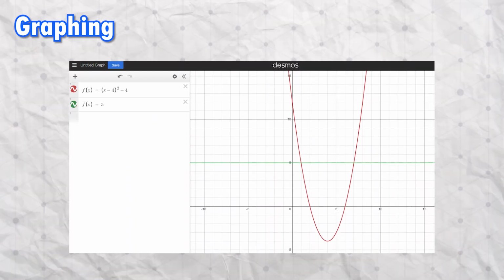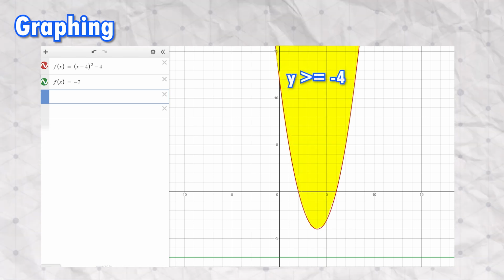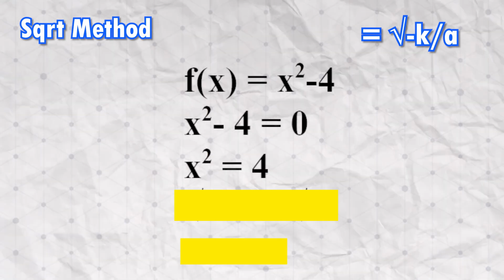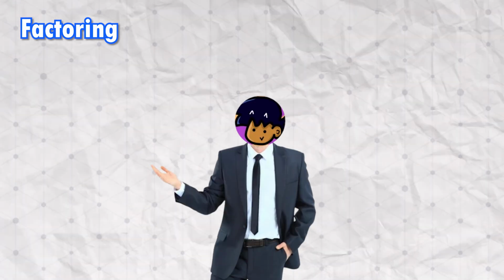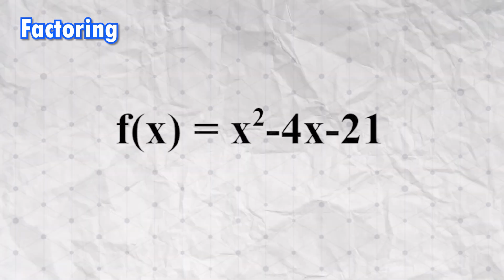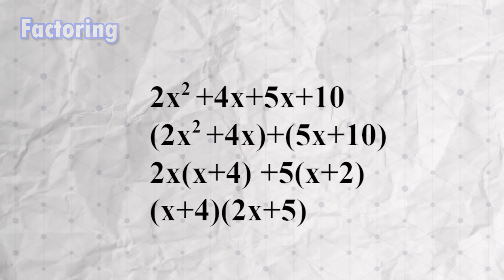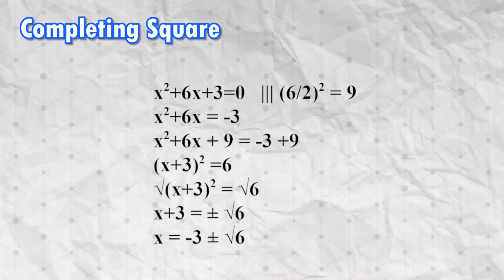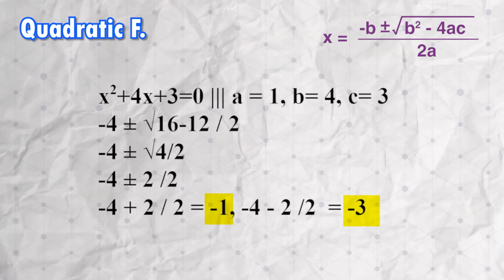quadratics but a bimbo teaches you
cool vid 4 math